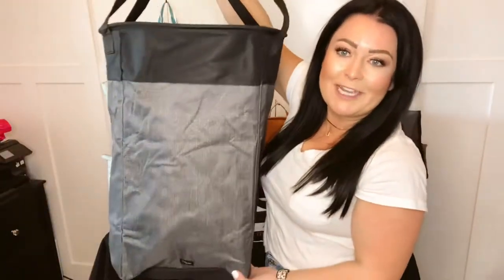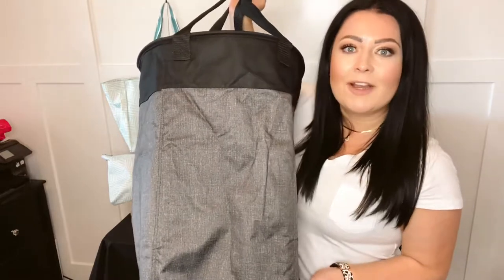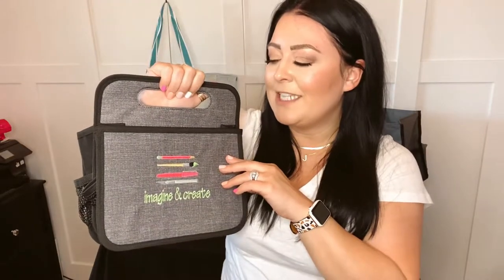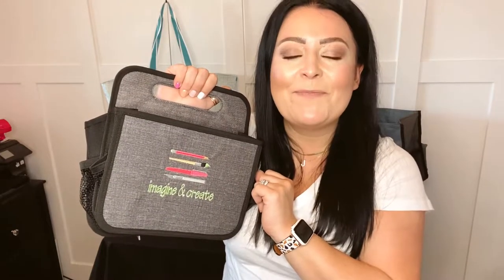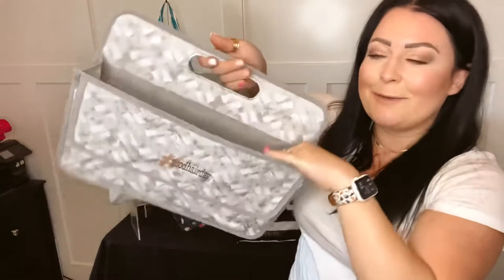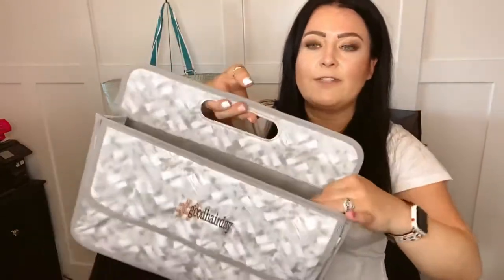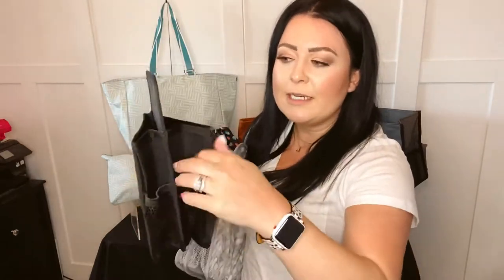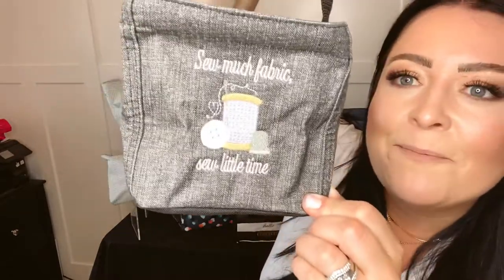4 Home Organization products I use every day!